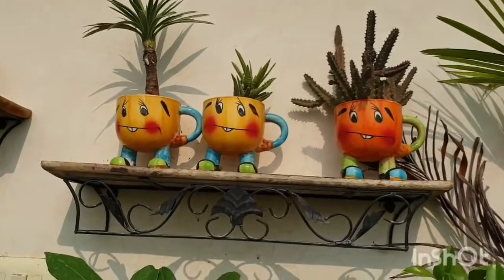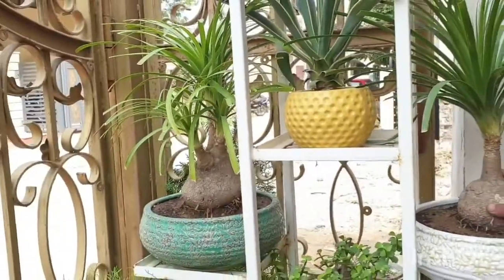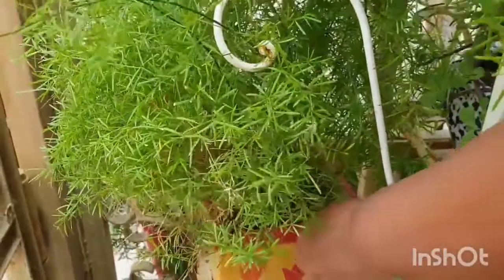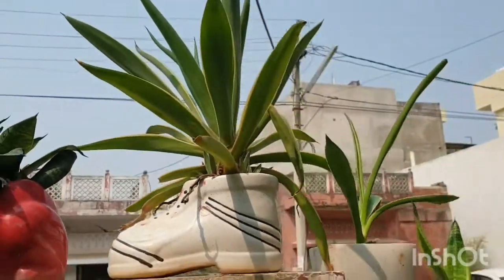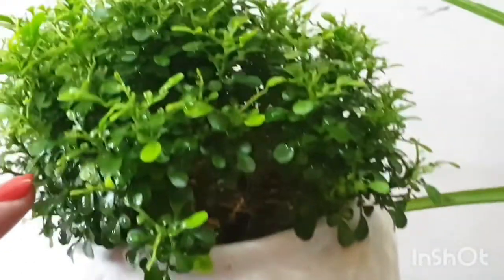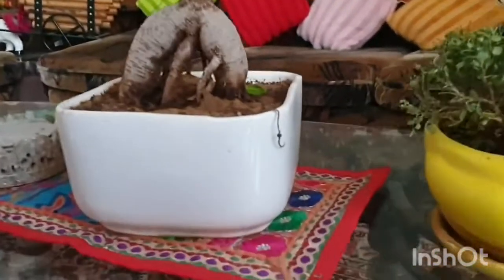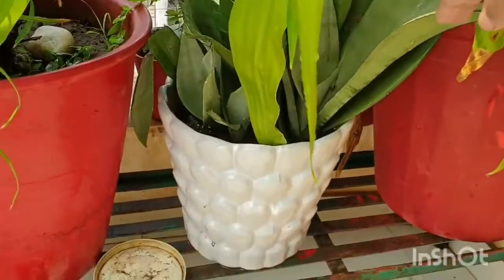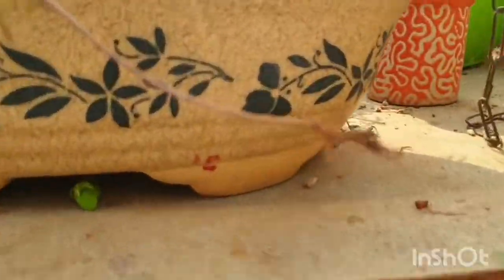My Ceramic Planters Collection || Fun Gardening